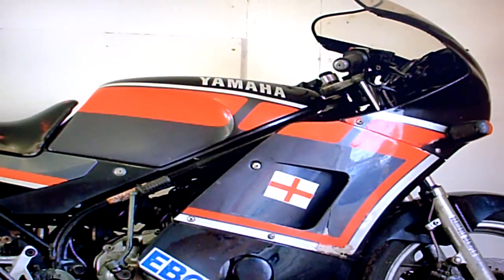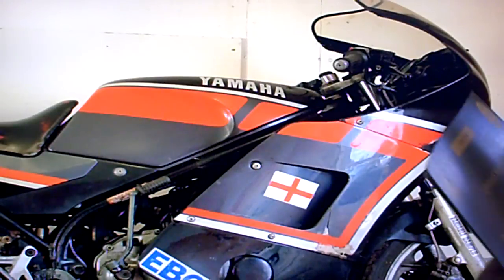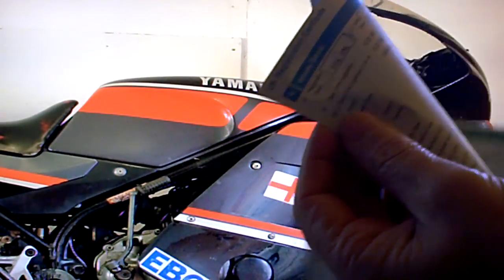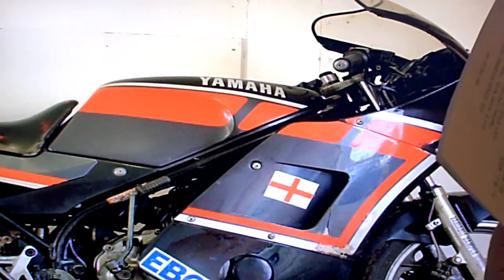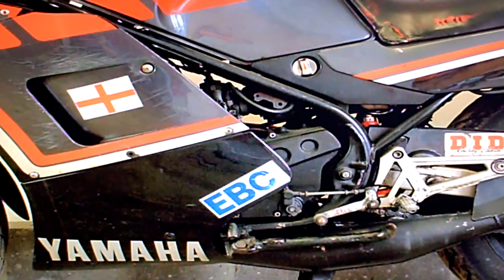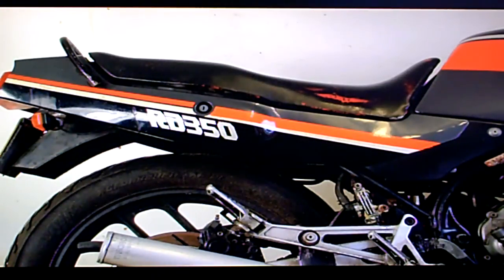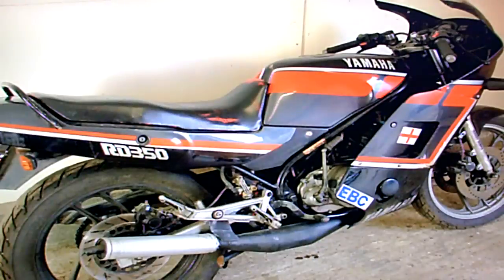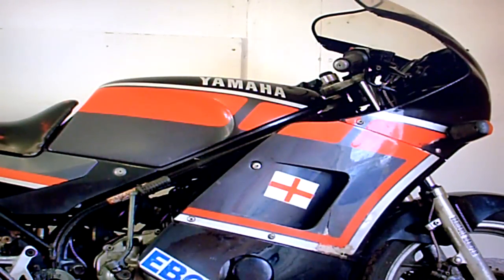Yamaha RD350 F 1987 47K HPI Clear (for restoration)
This bike has been off the road now for some years. The engine does start however there is work to do, if you want to use it.

The two main obvious things to do are to replace the battery and do something about the leak at the base gasket, because when you start the engine you can see bubbling on the left side where the cylinder barrel contacts with the crank case.

The rest of the bike seems to be mainly cosmetic. I have not looked at the detail, things like checking to see all the lights are working, as I expect the sort of person who would buy a bike like this would deal with this sort of thing with out hesitating.

The machine must now be sold, so the bike is entered in to this auction for a quick disposal.

If you do not win the bidding or you miss the auction end then it may be worth you asking me if I am going to re list it.